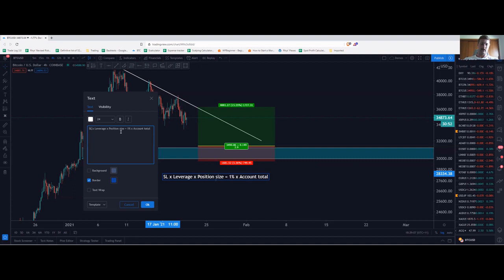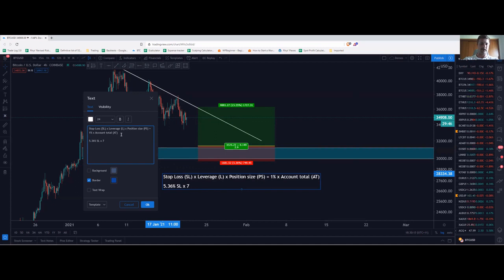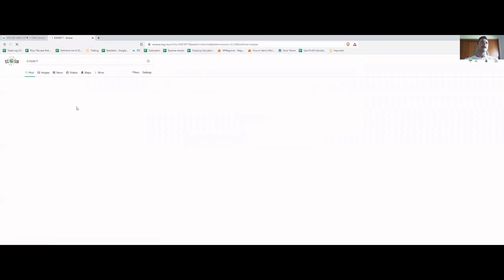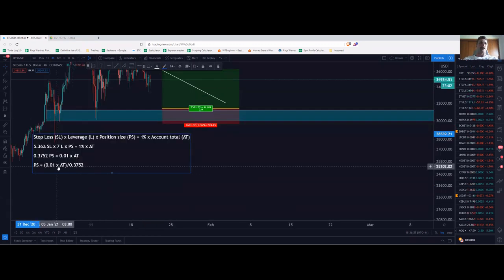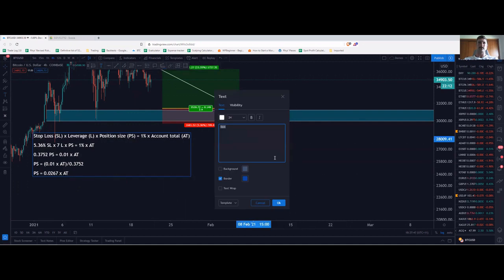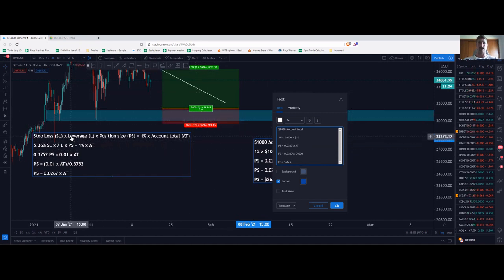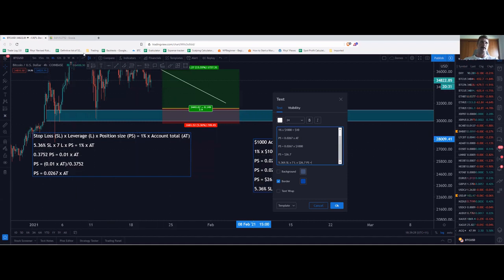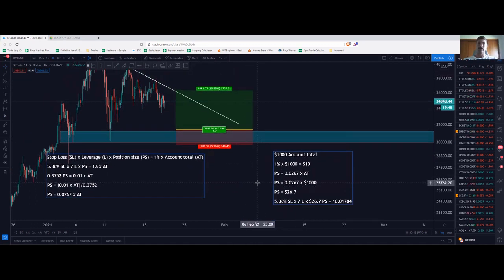Risk Management for Forex & Crypto Part 2: How to ensure a risk of 1% when trading on Leverage.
In this video I walk you through the math's behind calculating your position size, to ensure you're only ever risking 1% of your account total.

Correct risk managament is an absolutely crucial skill in trading, so it's important to understand how to keep yourself in the game.